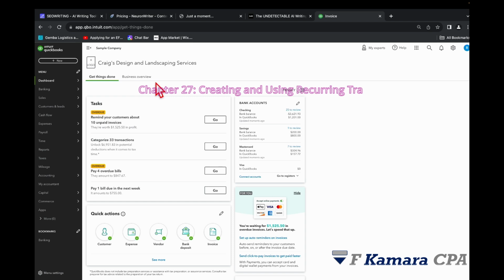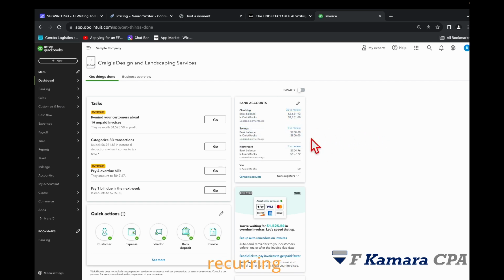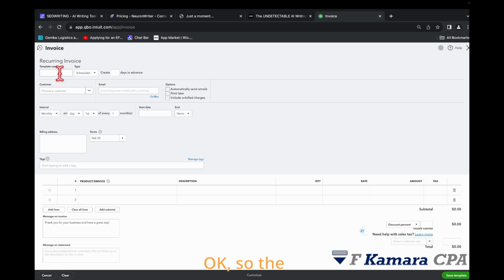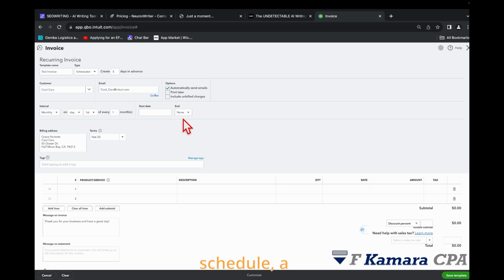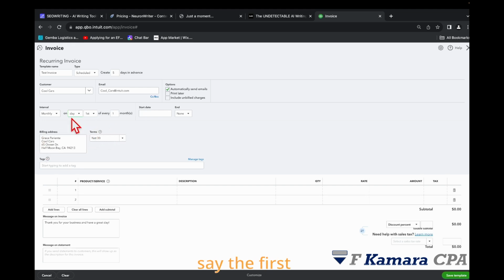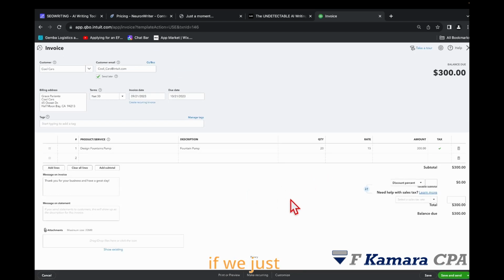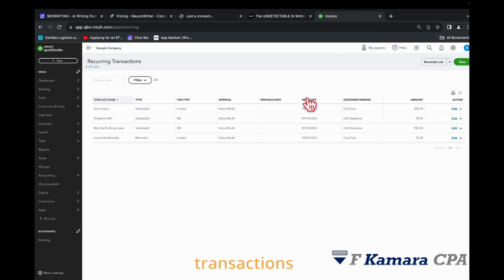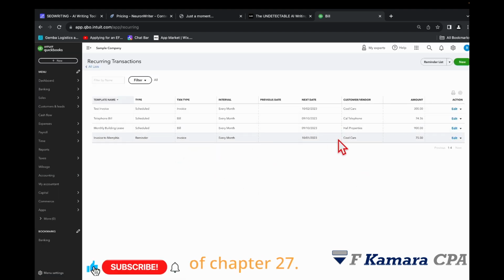Chapter 27: Creating and Using Recurring Transactions in Quickbooks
We are pleased to welcome you to Chapter 27 of our thorough quickbooks Online training series. In this chapter, we delve deeply into the world of recurring transactions and how they may alter your financial management in QuickBooks Online. Join us as we demonstrate the effectiveness of using recurring transactions on the QuickBooks Online platform. Learn effective techniques for automating time-consuming procedures so you can save time and effort. We'll walk you through the process of setting up recurring transactions in QuickBooks Online step-by-step in this chapter. You'll discover how simple it is to design templates that can be set to recur at predetermined times for a variety of documents, including invoices, bills, sales receipts, and purchase orders.